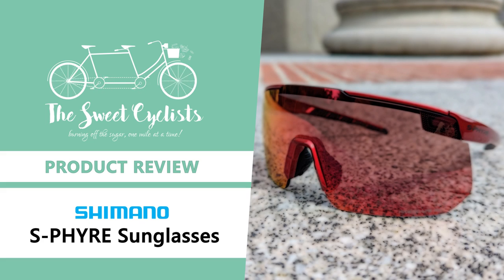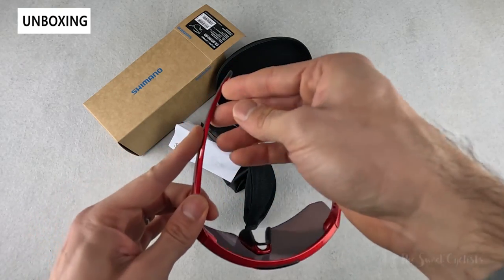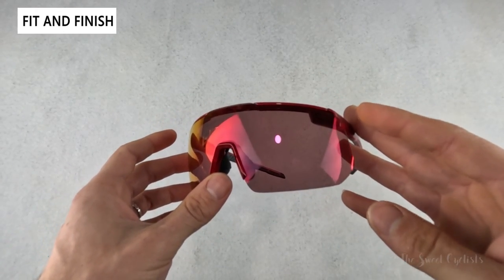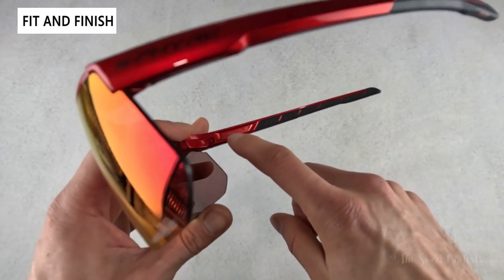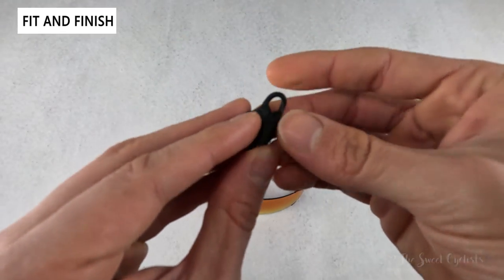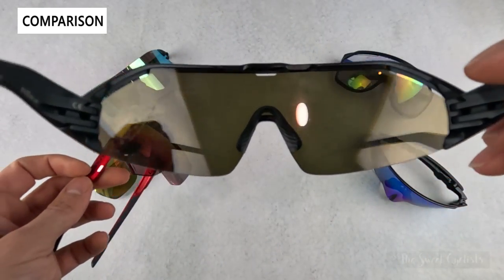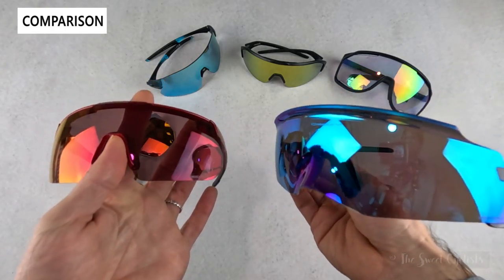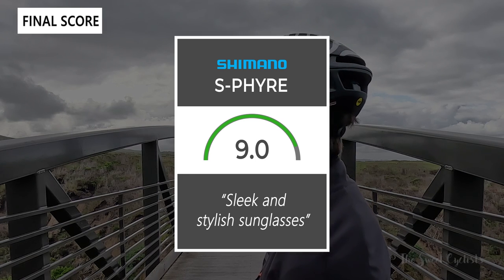Shimano S-PHYRE Cycling Sunglasses Review - feat. Magnetic Lens + RIDESCAPE Lens + Metallic Paint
Shimano’s S-PHYRE series not only includes the popular RC9 cycling shoes but also a wide range of cycling apparel. In this review, we’ll be taking a look at the Shimano S-PHYRE sunglasses which offer clear optics and pro-level features. The CE-SPHR2 sunglasses we have are the second generation of the S-PHYRE sunglasses and retail for $220. Shimano has incorporated their RIDESCAPE lenses and a clever magnetic attachment system. Pulling up on the magnets on the lens and corresponding frame edges allows you to swap them out for the included clear lenses for low-light conditions. The S-PHYRE sunglasses are oversized cycling sunglasses with a straight upper rim and smooth shaping for improved aerodynamics. To accommodate different face shapes the temple arms are radiused with non-slip material and the nose pads can be flipped.

The Shimano S-PHYRE sunglasses represent their top-tier offering with high-end materials and quality. These are part of the second-generation CE-SPHR2 versions of the eyewear lineup and feature aerodynamically optimized shaping. Shimano has utilized a straight upper rim and integrated rim and lenses to create a smooth surface for airflow to pass over. This is a semi-rimless or half-rim frame design with no frame on the bottom and sleek profile that looks good on or off the bike. The frame is available in five colors: matte black, matte extra white, metallic red, metallic orange and metallic blue. Branding is limited to only S-PHYRE along the sides for a clean and minimalist look. The frames we have in this review are the metallic red version and are one the nicest finishes we’ve seen. These look more like the paint job you’d see on a high-end car than a pair of sunglasses and have a lot of depth to them in the direct sun.

One of the most notable features of the sunglasses is the magnetically attached lens design. This allows the S-PHYRE sunglasses to have replaceable lenses without the need for inset tabs that require flexing the frame and lens. Instead Shimano has integrated magnets onto the corners of the lenses and the corresponding corners of the frame to allow for quick and easy lens swaps. It’s a slick design that lets you remove the lens without getting fingerprints or damaging the frames. The temples are attached to the lens without any nose bridge and have to be slightly compressed and slide off the lens. This is a more simple approach than the Smith Shift MAG which utilizes toggles in the frame and incorporates the top frame brow into the lens. Note, the downside of this embedded magnet approach is that you do see the edges of the magnets in your peripheral vision.

00:00 Intro
00:11 Unboxing + Specs
03:11 Fit + Finish
07:18 On The Road
08:09 Comparison (Oakley Kato, Smith XC, TIfosi Rail, Bolle Chronoshield)
10:51 The Final Score